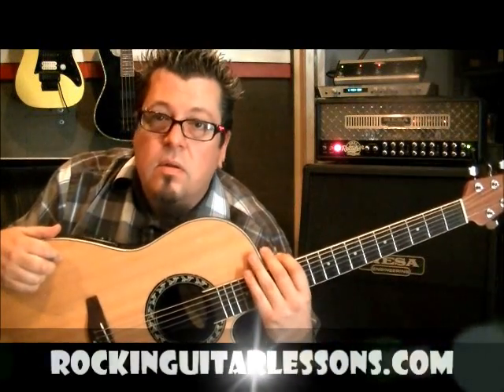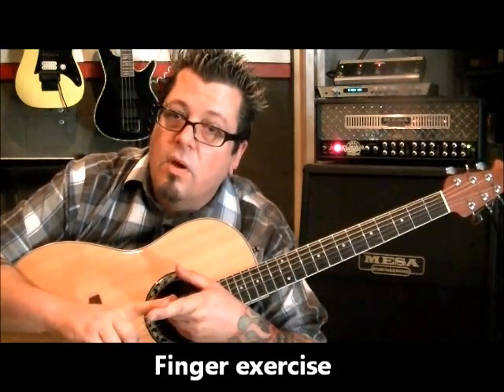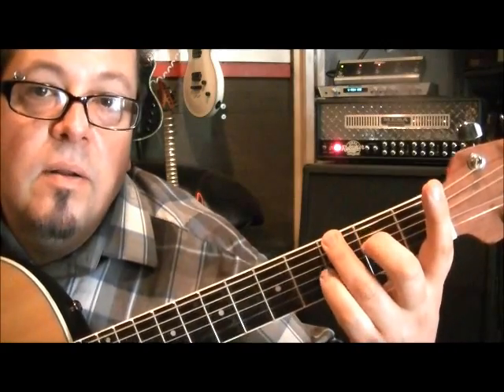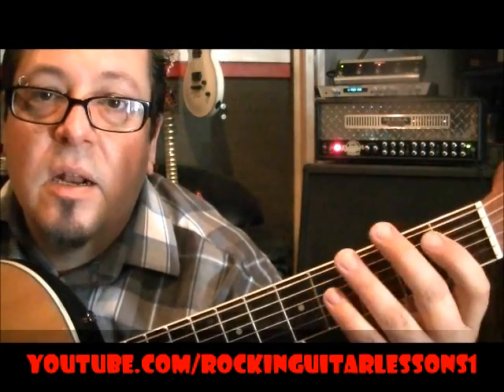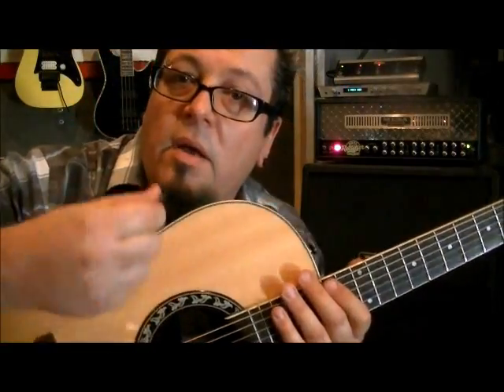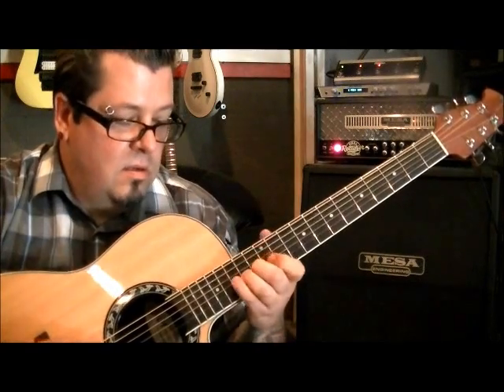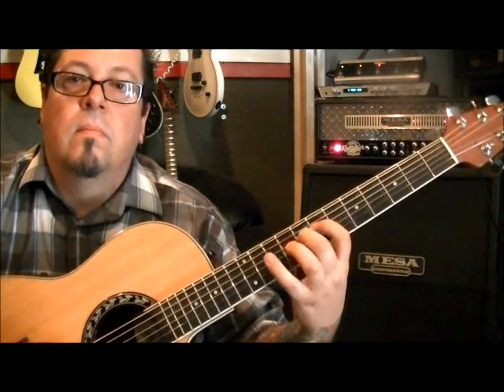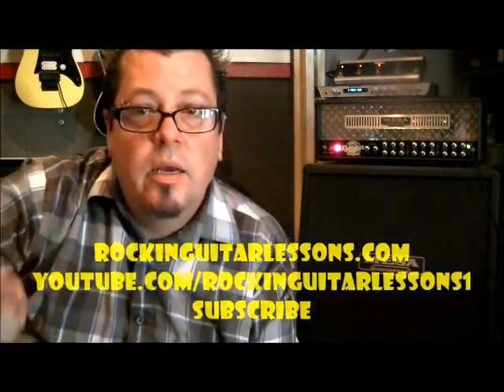FINGER EXERCISE for Guitar - Guitar Lesson by Mike Gross - How to play - Tutorial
This is a finger exercise that will help you know matter what level you are on guitar.With tips and ideas to expand on.